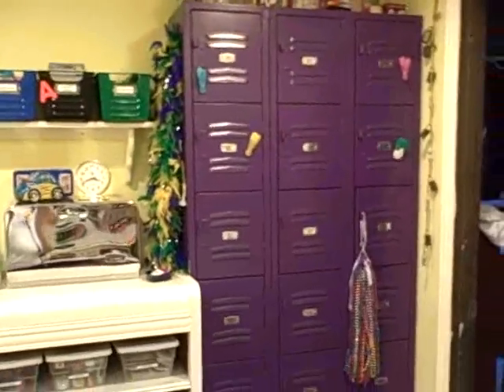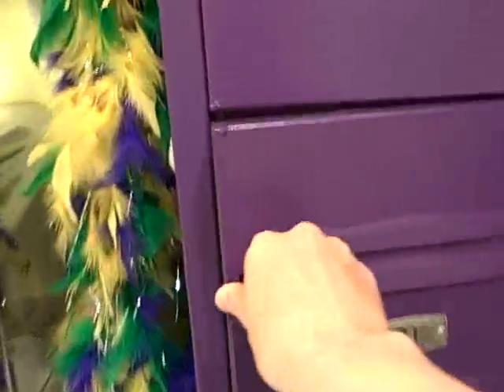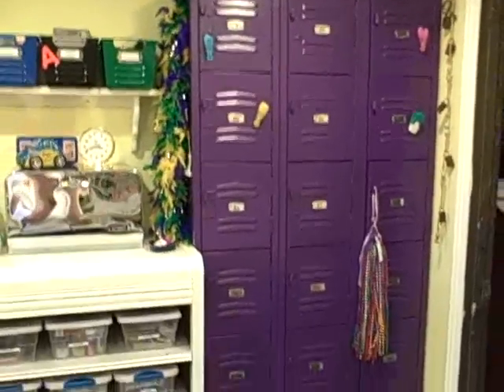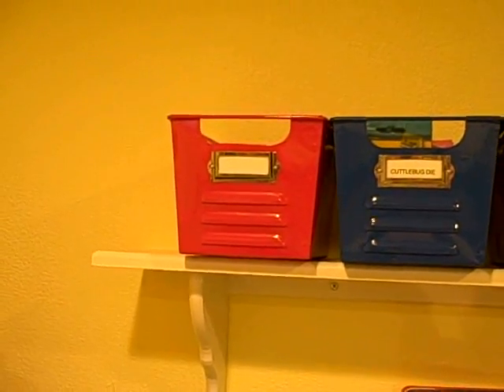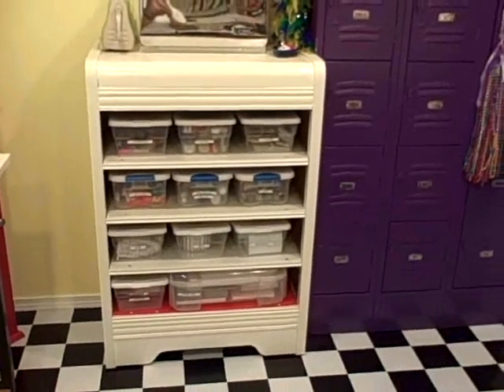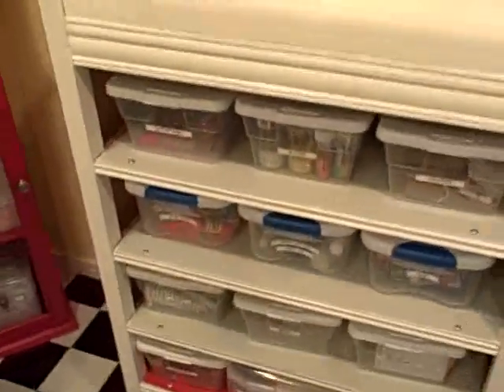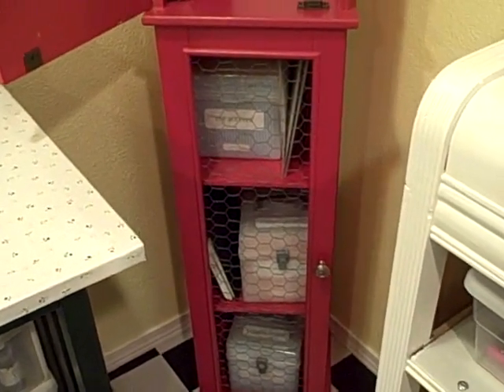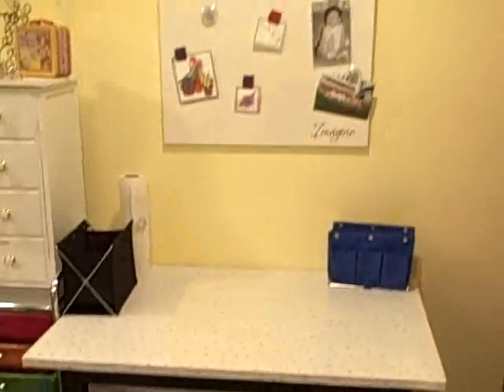Craft Room Part 1